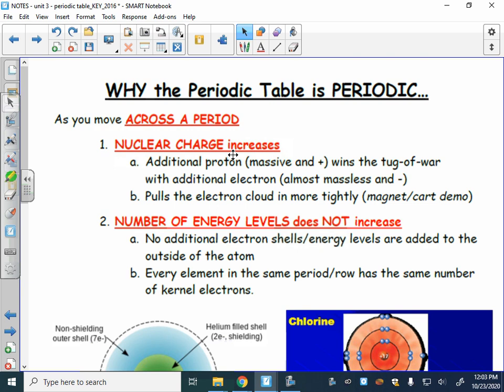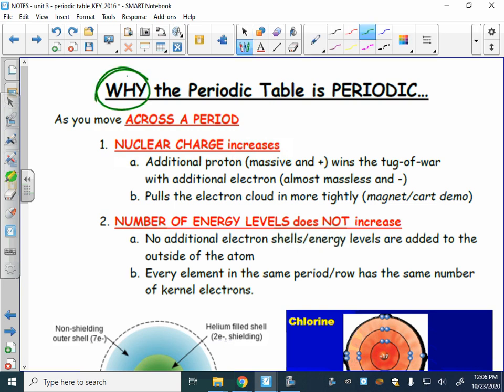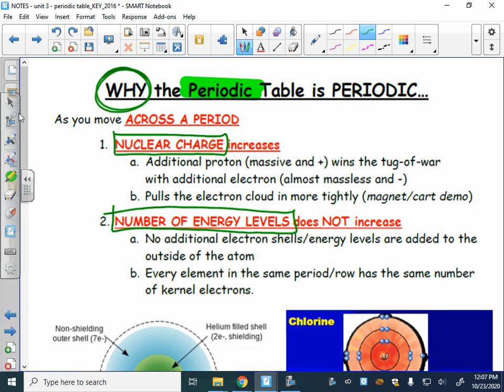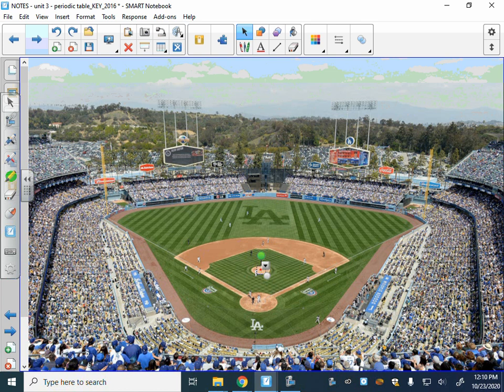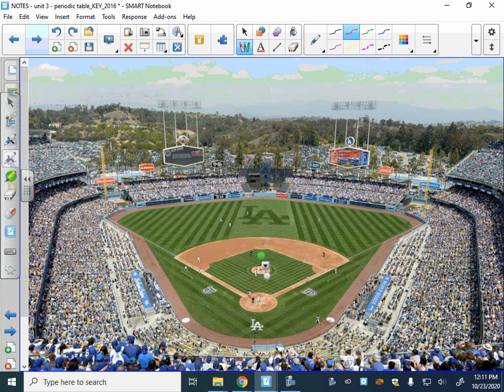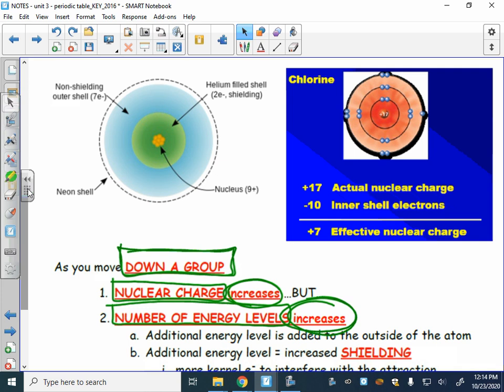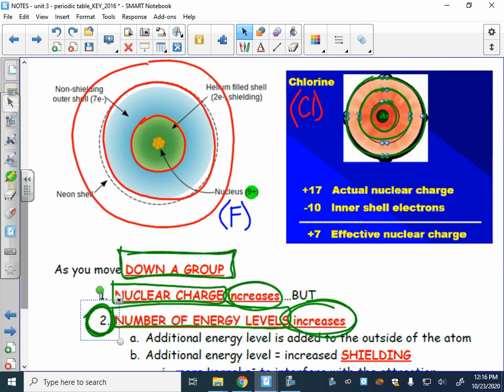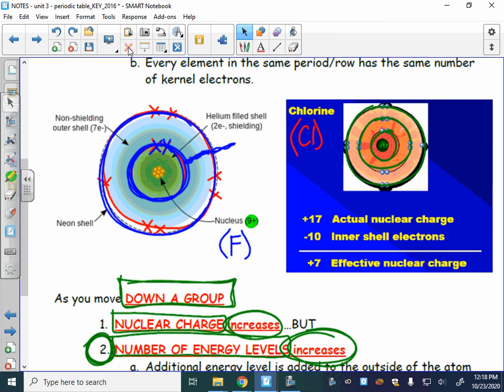Periodic Table: Why is it Periodic